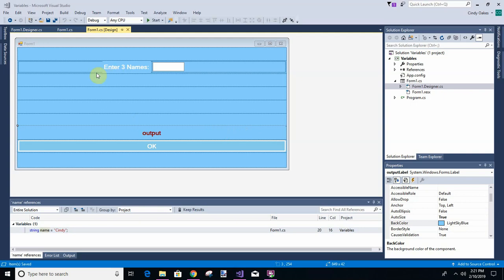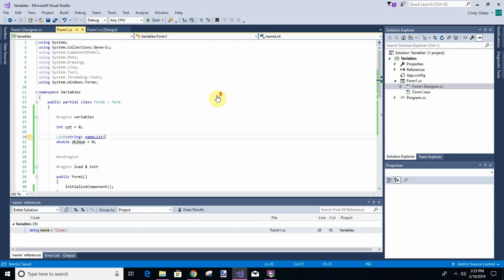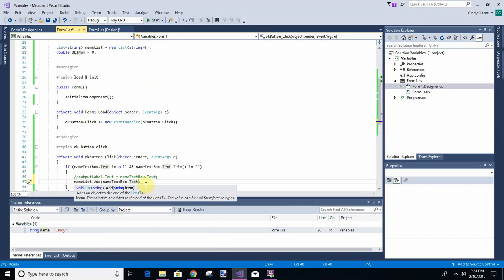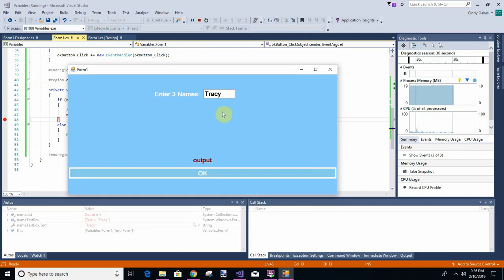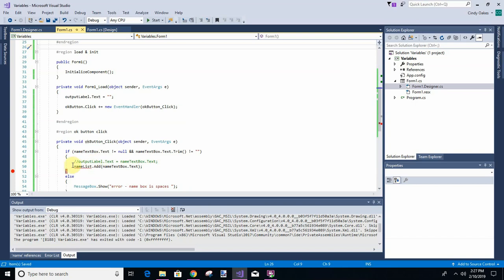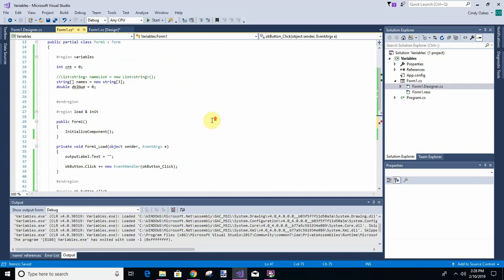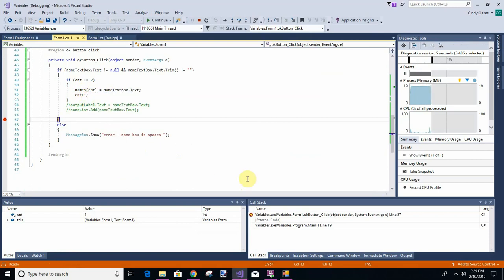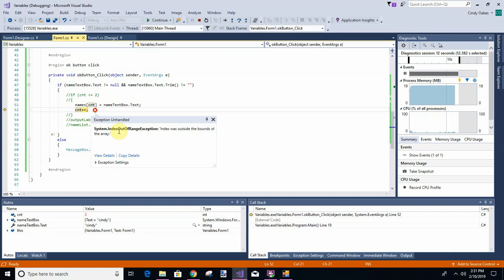C# From Beginner To Pro - Build A WindowsUI Winforms App - Arrays & Lists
Show How to use an arrays and lists